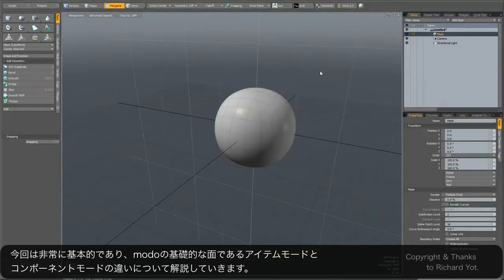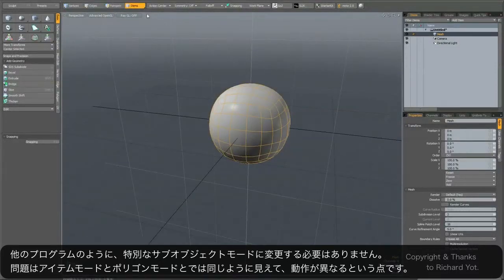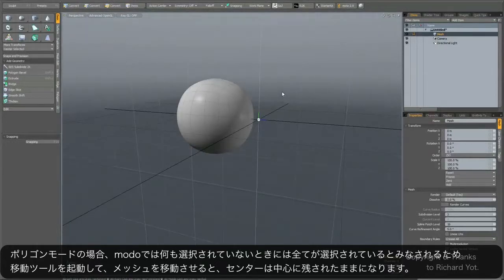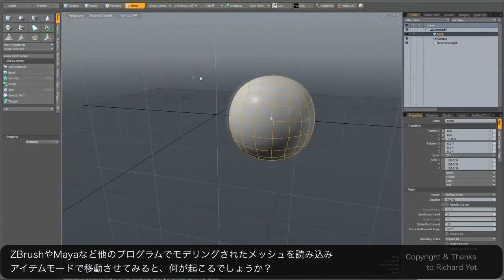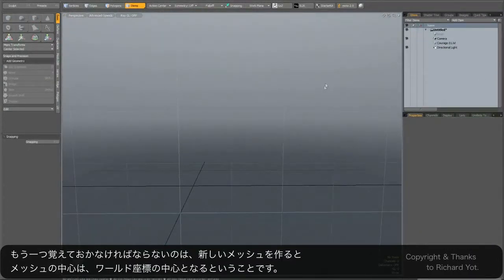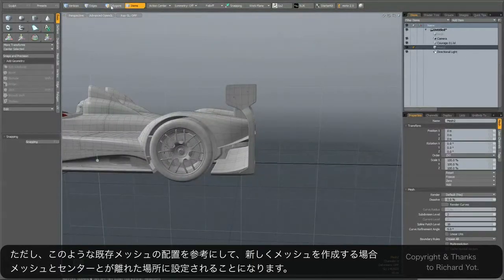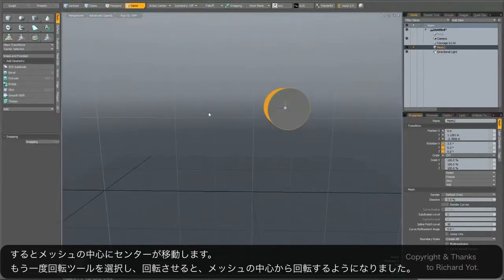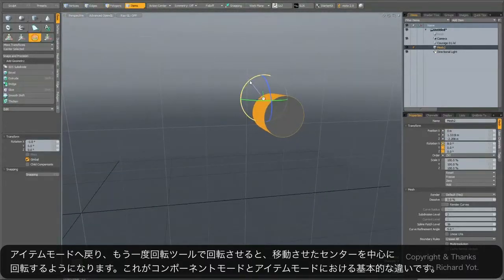modoクイックチップ：アイテム対コンポーネント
このチュートリアルビデオはRichard Yot氏が製作されたチュートリアルビデオに、(氏の了解を得て)日本語解説字幕をつけ公開しております↓

すばらしいテクニックやチュートリアルを公開してくれているRichard Yot氏に深く感謝いたします。